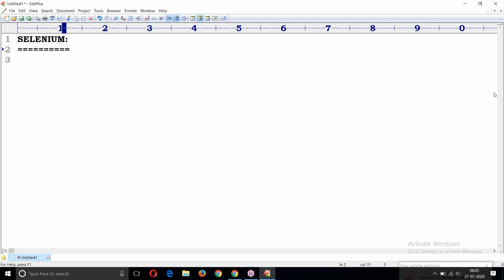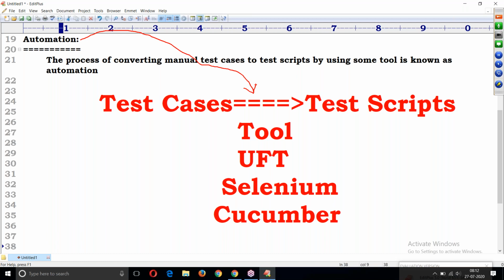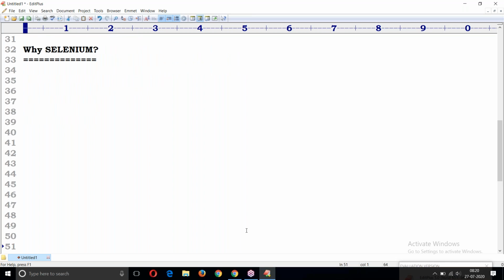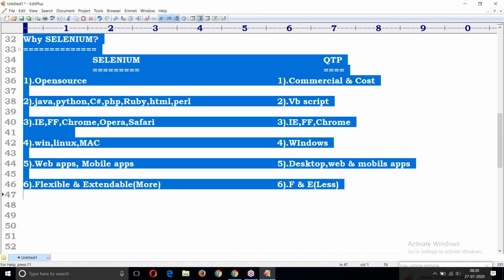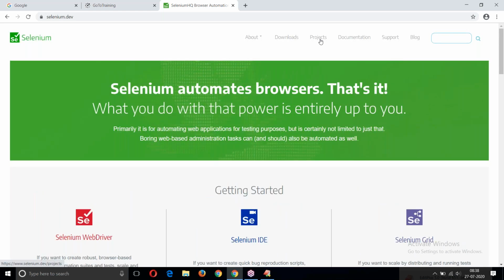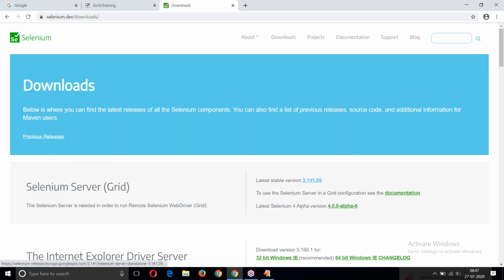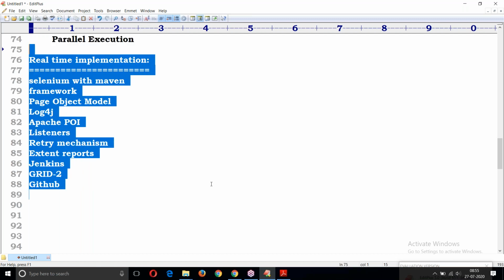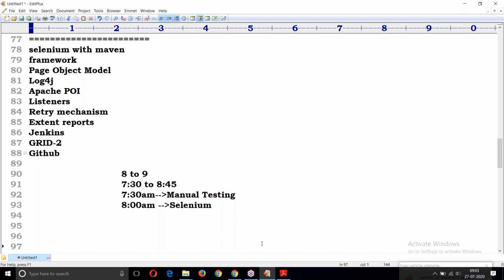Selenium Tutorials | Session - 1 | Selenium Introduction | By Mahesh Sir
Selenium with RealTime Project Videos and Materials by Mahesh Sir

Selenium Videos
1.Selenium Introduction
2.Selenium Configuration
3.Types Of Variables
4.Constructor Vs Method
5.Interface Vs ABS class Vs Concrete class
6.AllBrowsers
7.HMS_Login_Logout
8.google search n gmail programs
9.HMS_VerifyPR
10.PopUp Handling
11.Types Of Xpaths
12.Introduction To Frameworks
13.Junit
14.TestNG n XML
15.Web Table Handling
16.Ajax Control Handling N Verify Alerts
17.Information Commands
18.PrintLinks N ToolTip
19.Sikuli
20.Batch n DP n XML
21.Validation Commands
22.IO streams
23.IOstreams ReTesting
24.IOstreams Login With Results
25.Data Driven Framework

Real Time Project Videos
1.Maven Project Creation
2.Page Object Model
3.Xpath
4.Stale Element Reference
5.Types Of Dropdowns
6.Check Boxes N Radio Buttons
7.All Radio Button Properties
8.Bootstrap Alerts
9.AutoIT
10.Capture Screenshot
11.JSE n OR
12.Mouse N Keyboard Operations
13.Apachi POI-Part-1
14.Apachi POI-Part-2
15.Excel_API-Part-1
16.Excel_API-Part-2
17.Project Architecture
18.Automation Practice Part - 1
19.Automation Practice Part - 2
20.Log4j
21.Listeners Part - 1
22.Listeners Part - 2
23.Retry N Extent Reports
24.Grid
25.Dynamic Web Calendar
26.Jenkins
27.GIT n Dynamic Web Cal
28.Listeners Latest
29.Retry Extent Grid